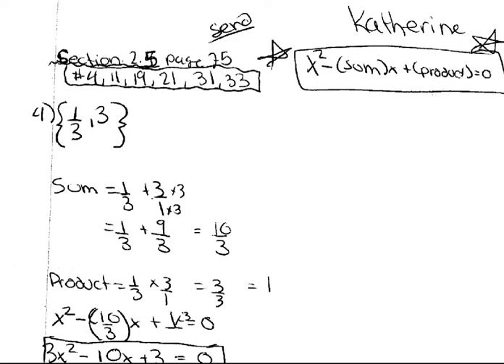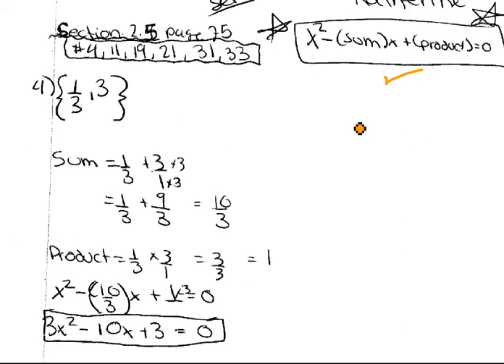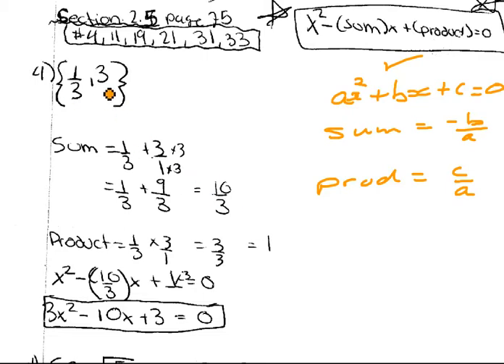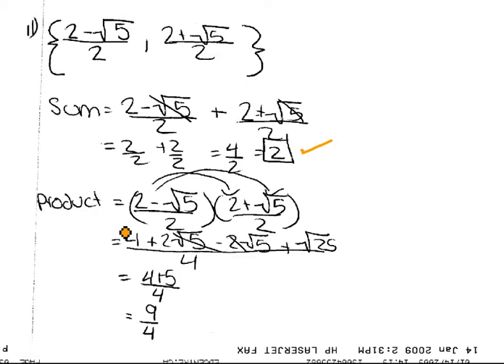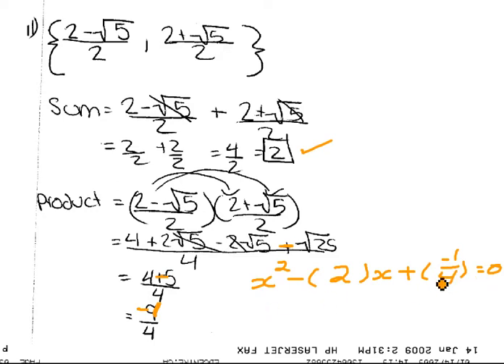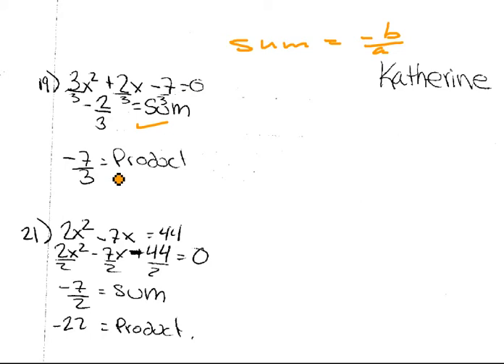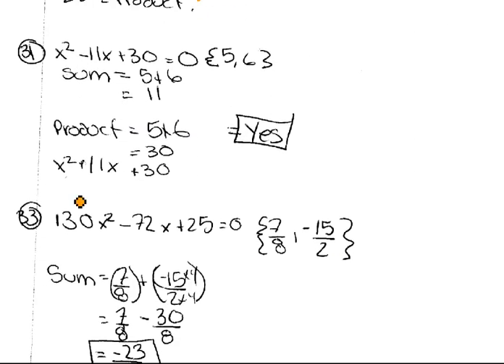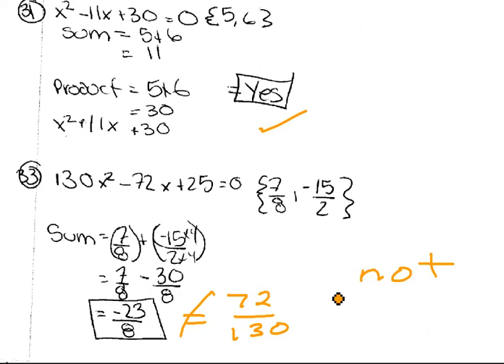sum & difference of roots - Katherine